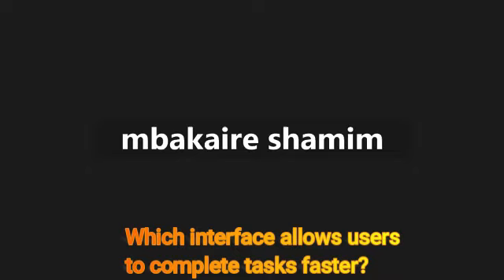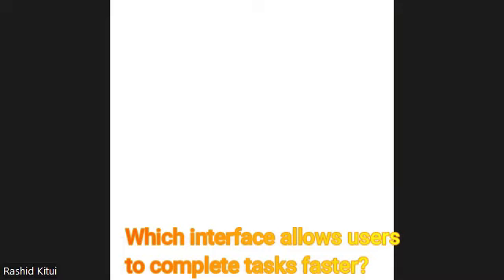Group three presenting about voice and gesture interfaces